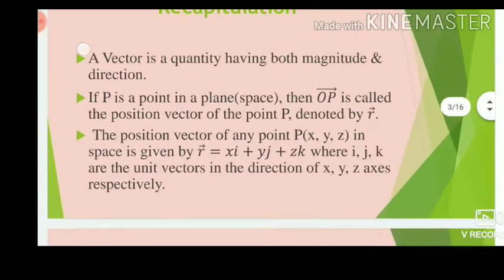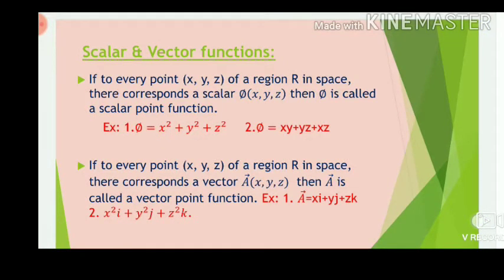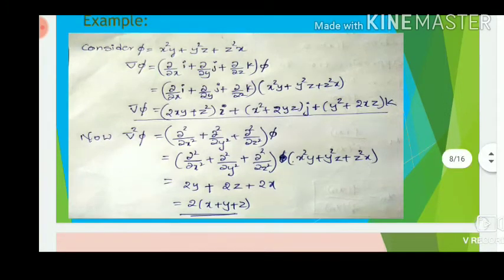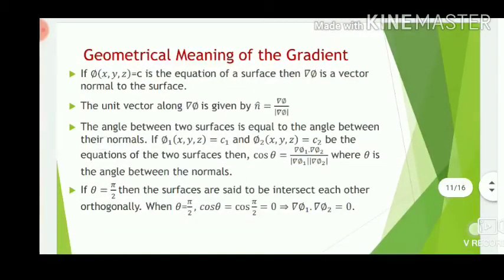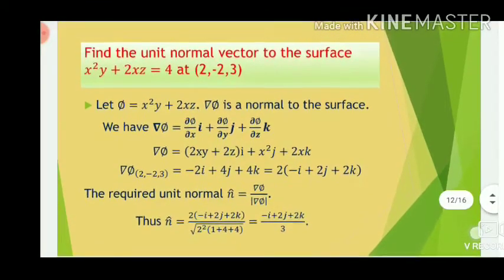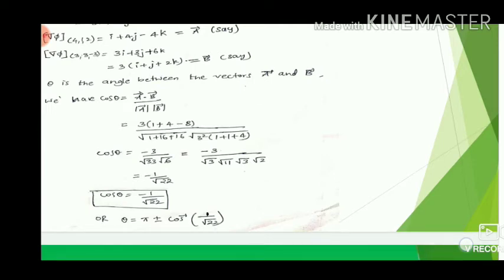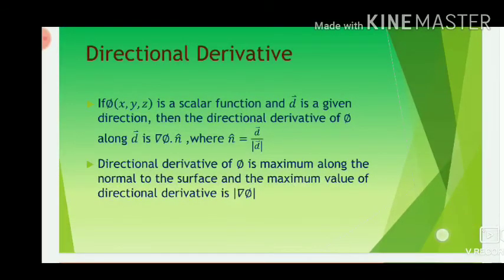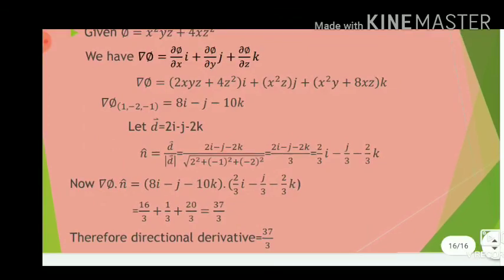Advanced Calculus and Numerical Methods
Vector Calculus -Gradient,Directional Derivatives